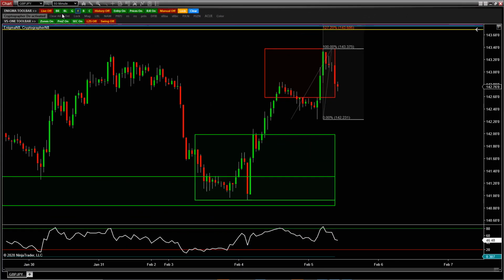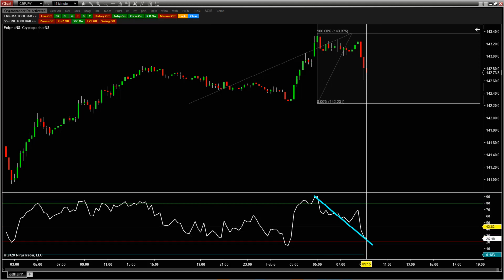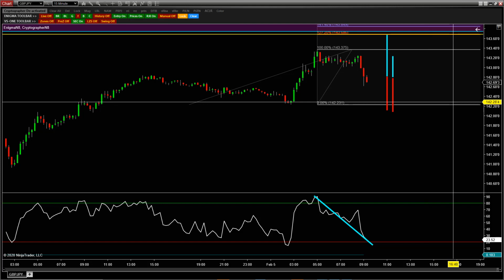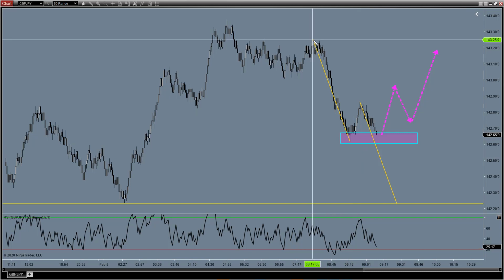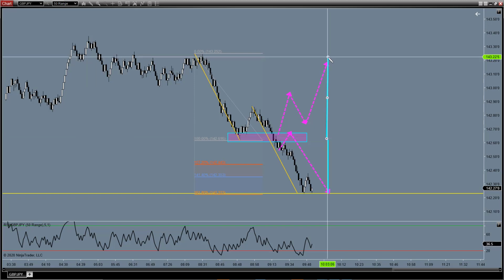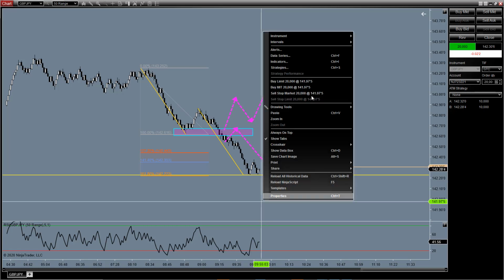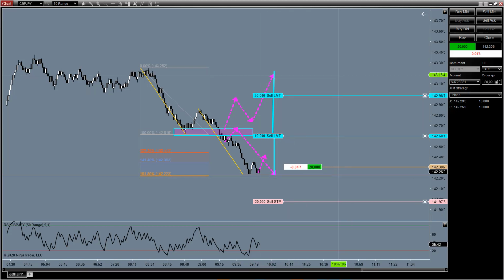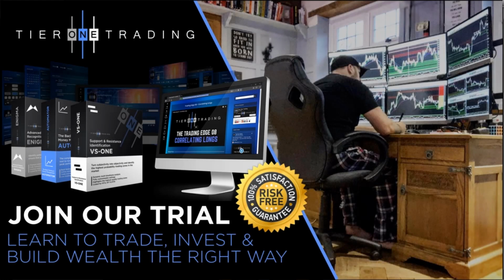FOREX TRADING - Structure Trading On "THE BEAST"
Now before you ask, "The Beast" is a nickname that we have for the $GBPJPY currency pair due to its high volatility rate. In this video, I want to share with you how I use top-down analysis, structure & Fibonacci levels to trade it.

If you're interested in checking out any of our FREE trading workshops, you can do so by heading over

Also for more daily tips on how to become a better trader.